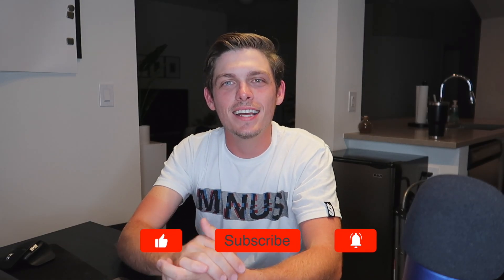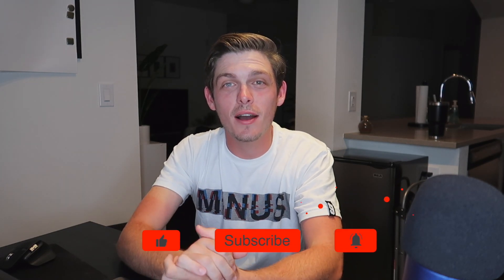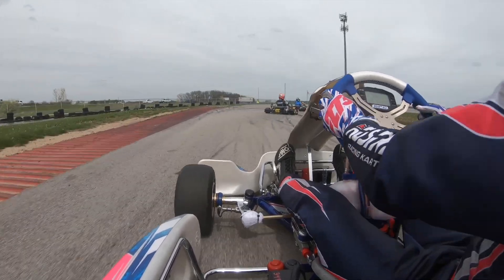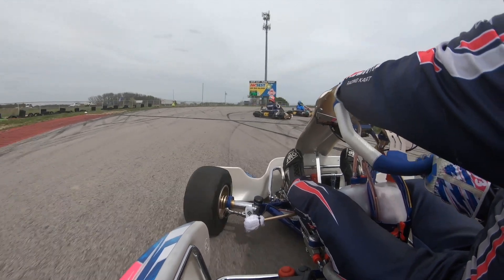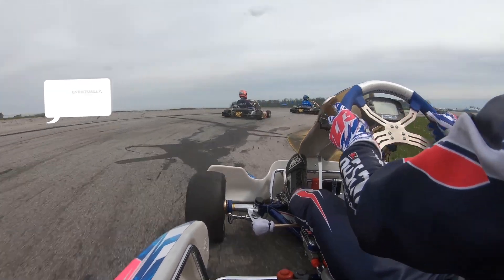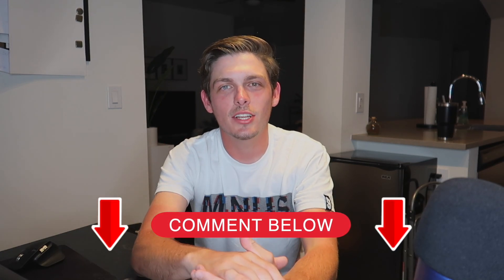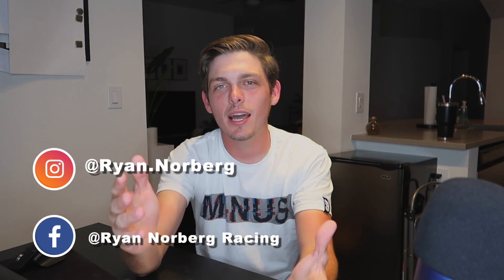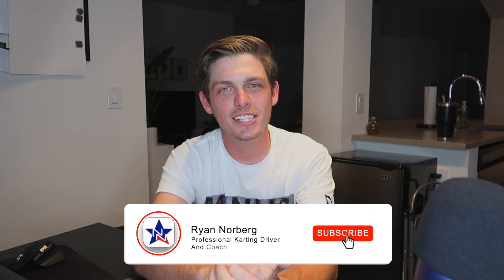HOW to IMPROVE your OPENING LAPS (HOW TO WARM UP TIRES)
Many drivers struggle warming up their tires, before a race. Because of this, you'll struggle in the opening laps of the race and fall back in positions. After years of driving, I have figured out ways to improve the performance in your tires. Watch this video to find out ways to warm up your tires and tips to improve your opening laps.

Equipment:
Camera: Canon Mark G7X II
Software: Photoshop/Final Cut Pro
Mic: Blue Yeti